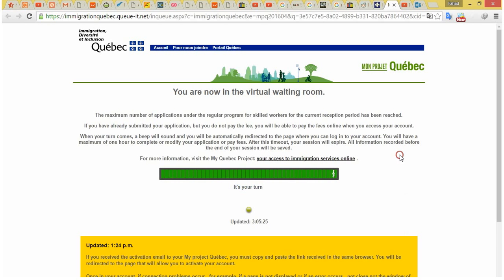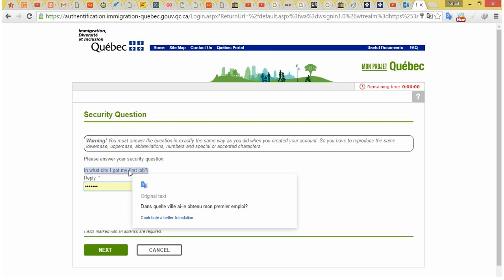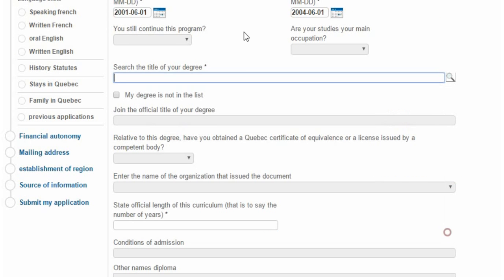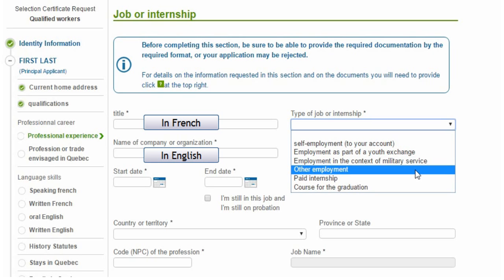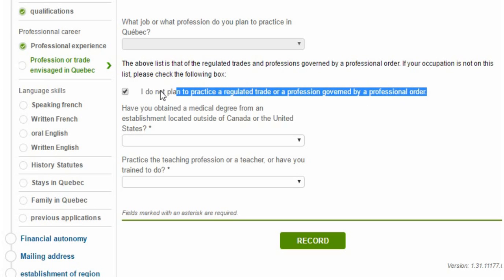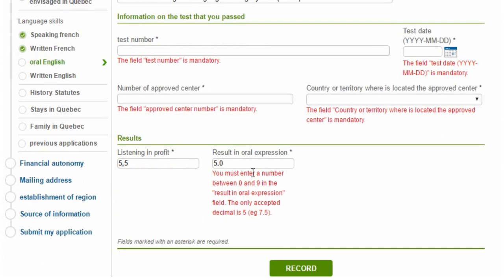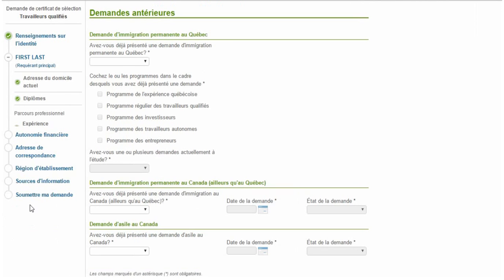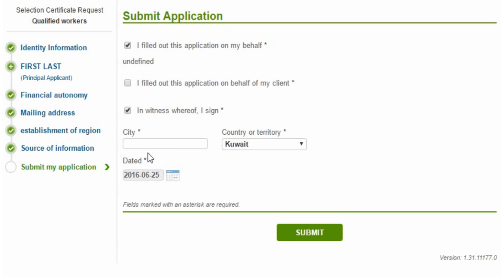Create, Activate, Fill and Submit your Mon Projet Quebec Account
In this video I'm showing how to create an account for the Mon Projet Quebec and how to activate, fill and submit it later when the next intake will be known.

the links:
Quebec Account Registeration: